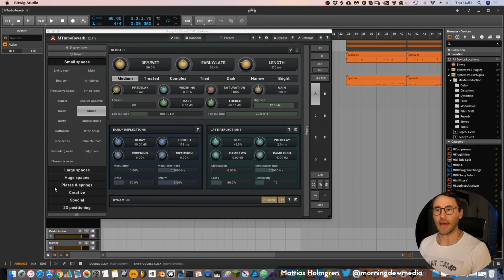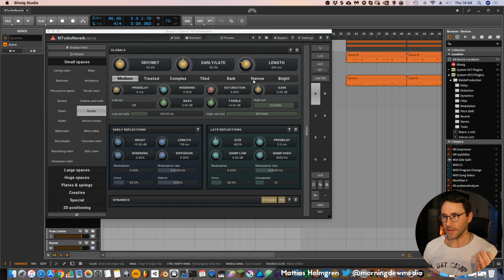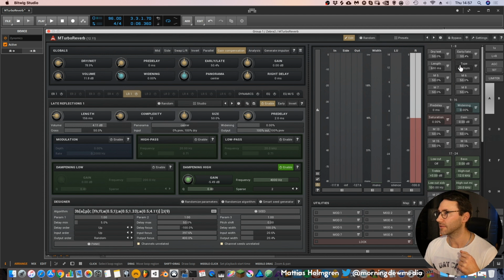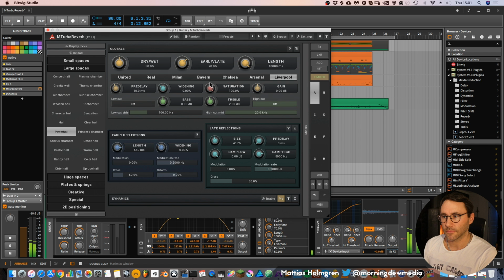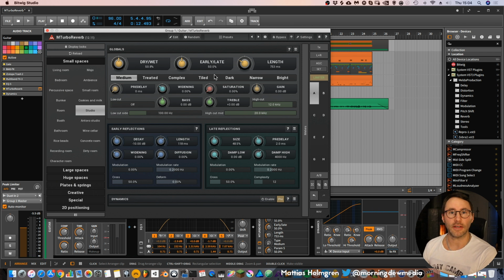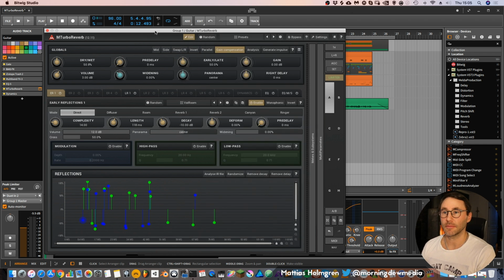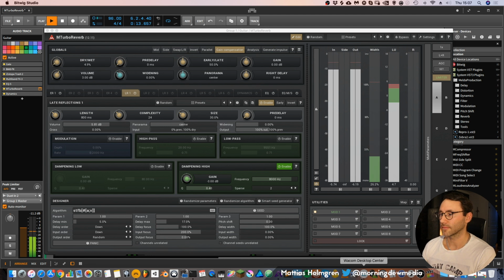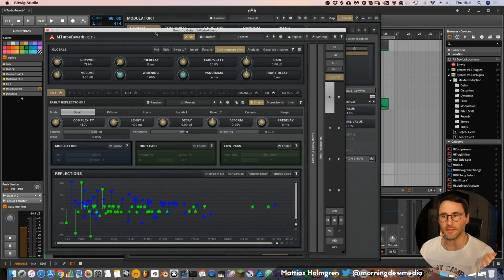Powerful Reverb MTurboReverb VST plugin 2019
I discovered this reverb called MTurboReverb and it's a very powerful reverb. In this video, Powerful Reverb with MTurboReverb VST plugin 2019, we will record some guitars and explore this vst effect plugin. Let's see what's under the hood of this potent reverb effect.

MTurboReverb comes in two versions. You have a light (LE) version called MTurboReverbLE with the basics features which will satisfy the regular users.

For more advanced audio crafting you have the powerful MTurboReverb which has more features than I ever could imagine in one reverb plugin. You can basically create your own algorithmic reverbs. The plugin also features saturation, compressors, eq, mid/sideband EQ and many modulators to make your reverbs move even more!

I really like this reverb and highly recommend it for serious audio producers, game & film composer.

I hope you like this little guitar / reverb video. Looking forward to hear your thoughts about this reverb.

Couldn't find a plectrum today so I had to do some finger fiddle playing. Fun, it's been a while since playing the guitar due to all keyboard focused composition lately.

Cheers,
Mattias @morningdewmedia.com